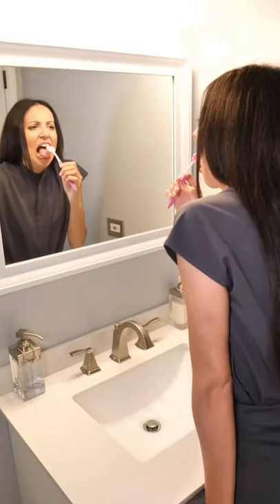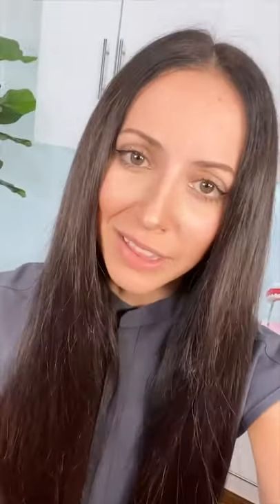stop gagging when using a TONGUE SCRAPER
Let's talk about HOW TO PROPERLY USE a tongue scraper!  There are SO many benefits of tongue scraping IF YOU USE THE CORRECT TECHNIQUE.

▶PRODUCTS MENTIONED
∙Orabrush Tongue Scraper